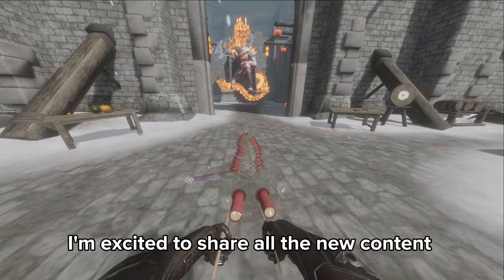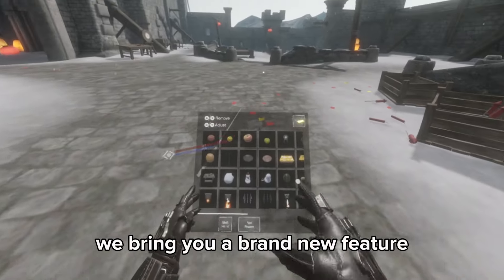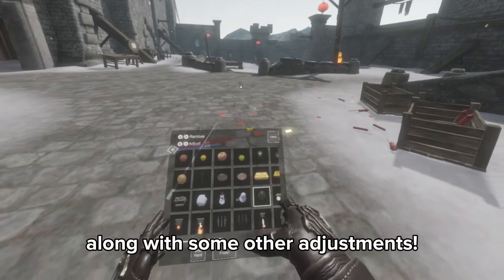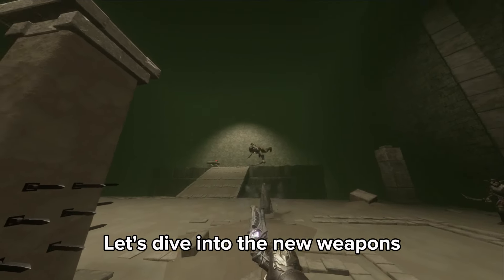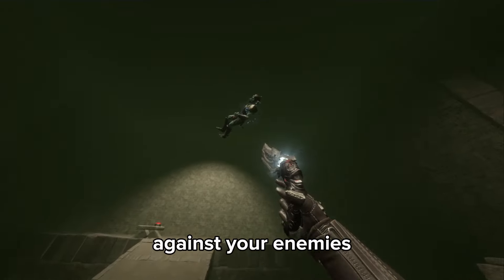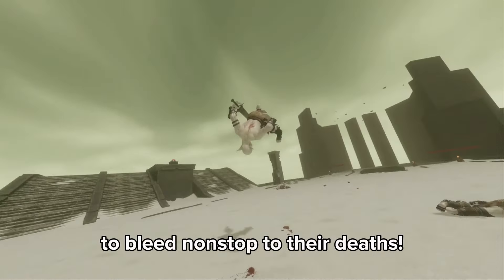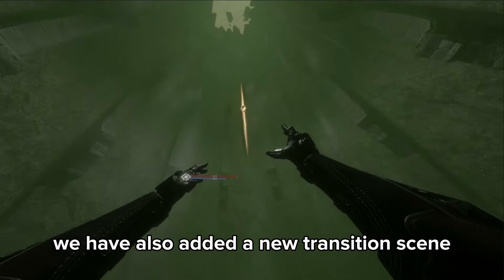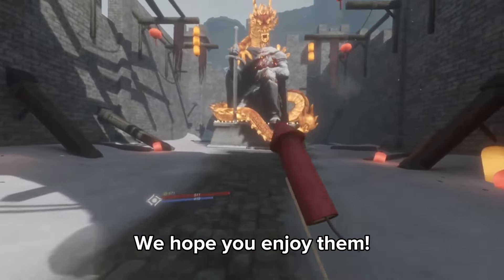Update of Year of the Dragon released！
Hello guy! We are excited to introduce our latest update! In addition to the features mentioned in the video, we have made numerous other adjustments to enhance your gaming experience. Discover all the thrilling changes in the game!